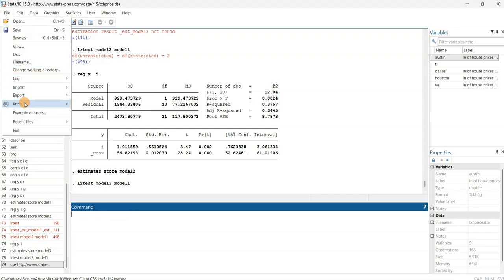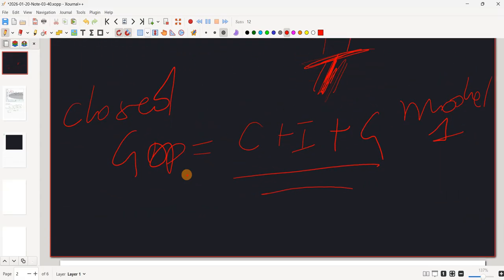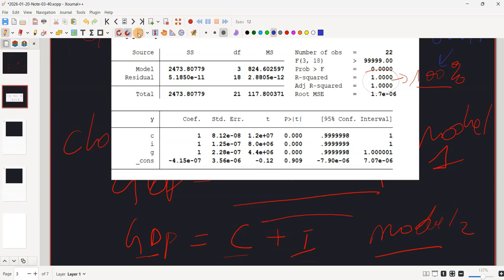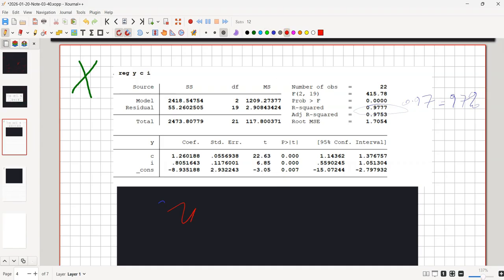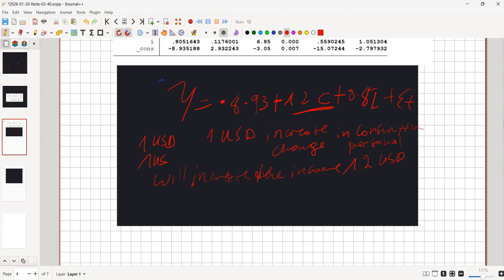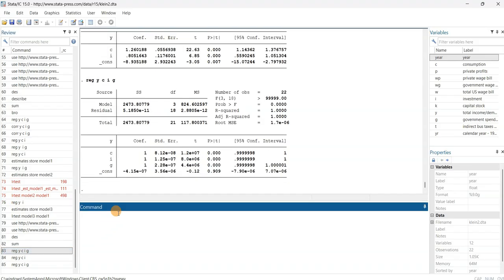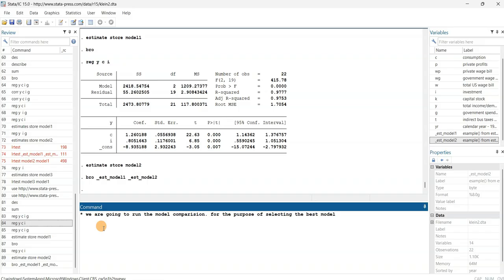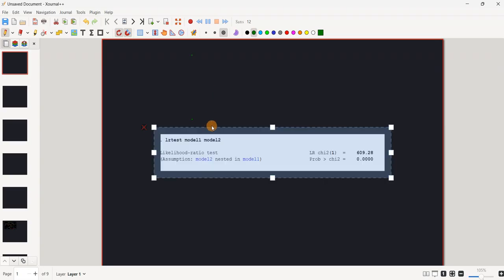Day 20 Econometrics II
This video is suitable for Any one studying Economics, Statistics, Econometrics, and related fields.